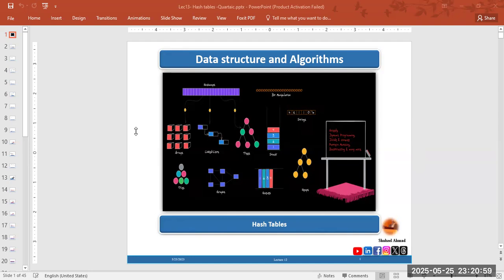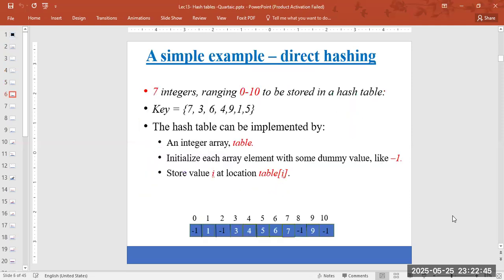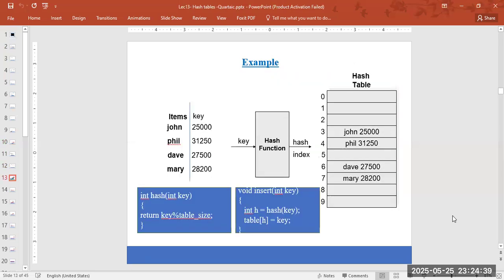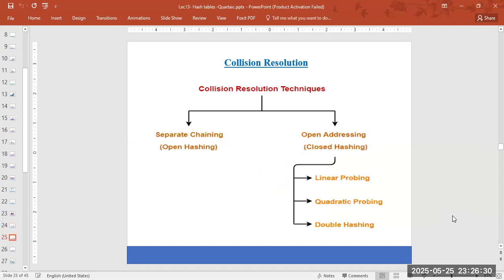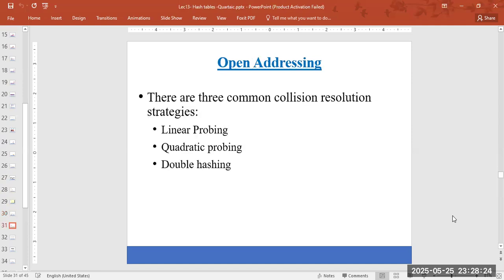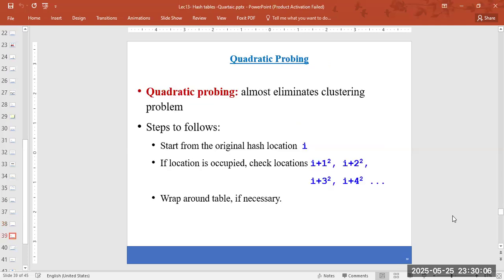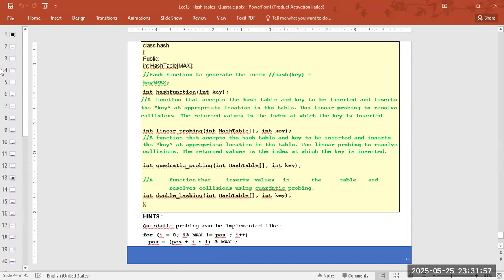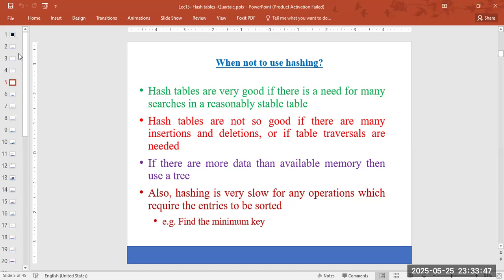Introduction to Hash Tables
Welcome to this beginner-friendly video on Hash Tables – one of the most powerful data structures in computer science!

In this video, you'll learn:

What is a hash table?

How hash tables store and retrieve data efficiently

Concepts like hashing, collisions, and load factor

Real-world applications of hash tables

How to implement a hash table in code (step-by-step explanation)

Whether you're preparing for coding interviews, studying for exams, or just curious about how data is stored and accessed quickly, this video will give you a solid understanding of hash tables with simple visuals and examples.

📚 Chapters:
00:00 – Introduction
01:10 – What is a Hash Table?
02:40 – Hash Functions
04:15 – Handling Collisions
06:30 – Hash Table Implementation
09:00 – Use Cases
10:30 – Summary and Wrap-up